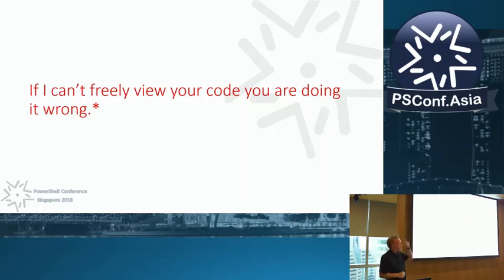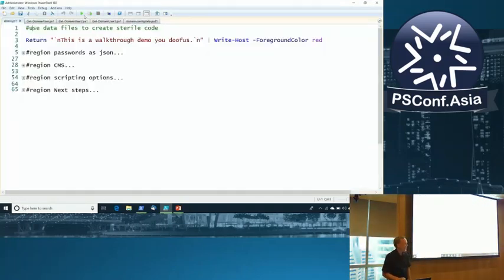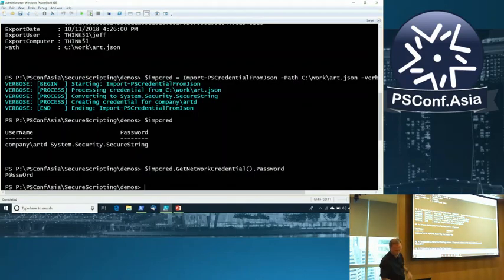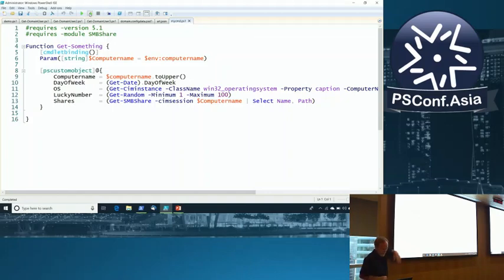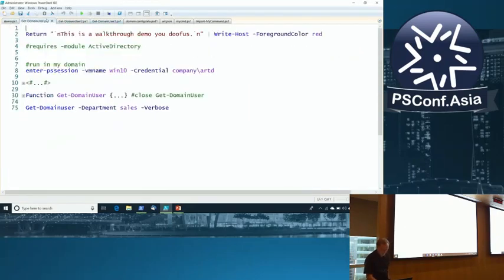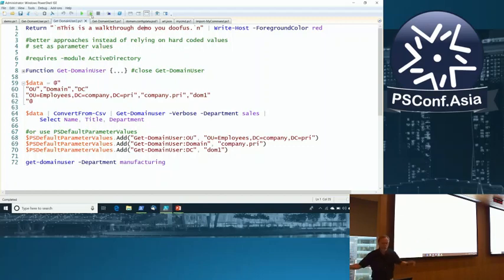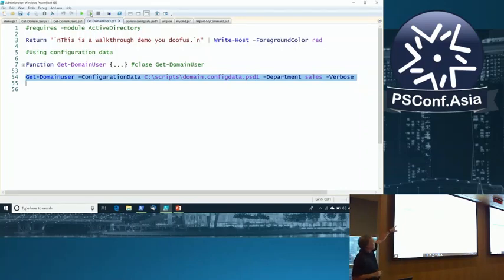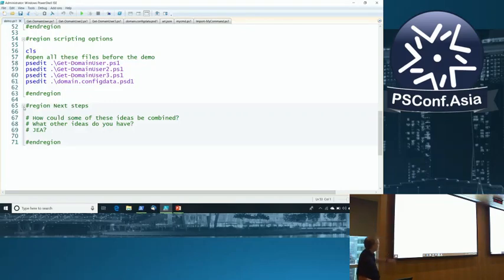Securely Scripting PowerShell by Jeffrey Hicks